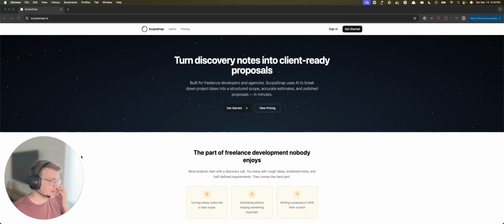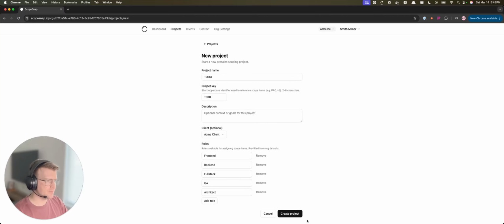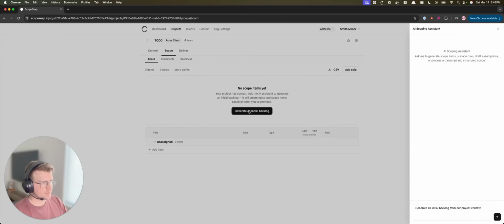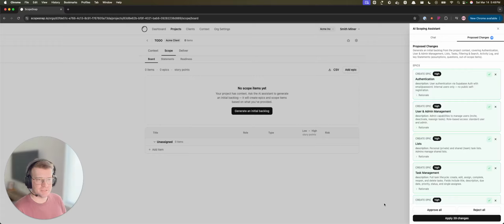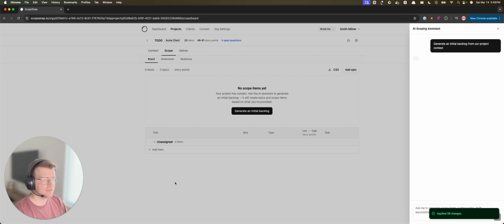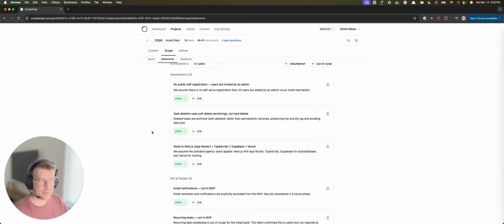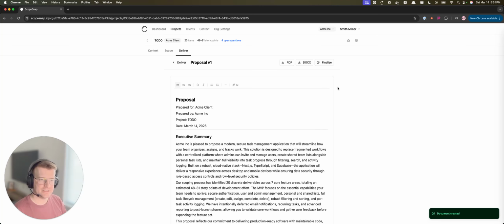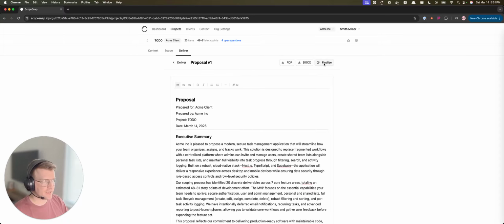ScopeSnap Quick Demo March 2026